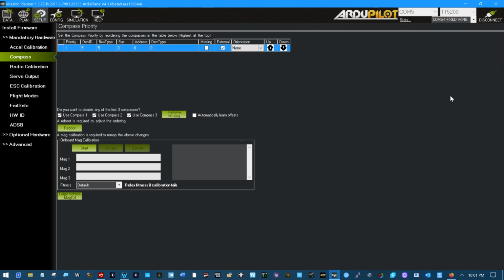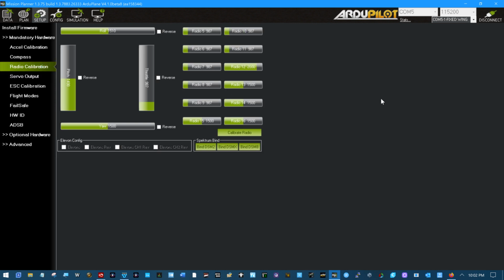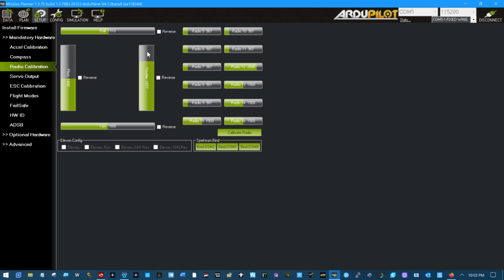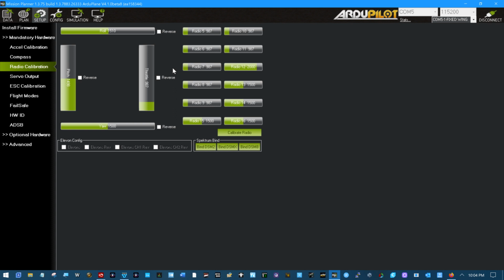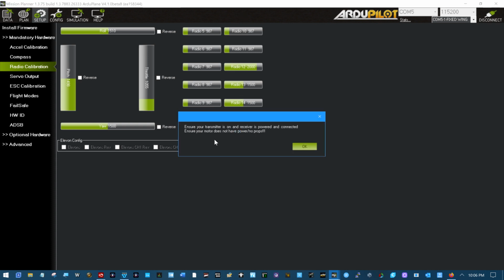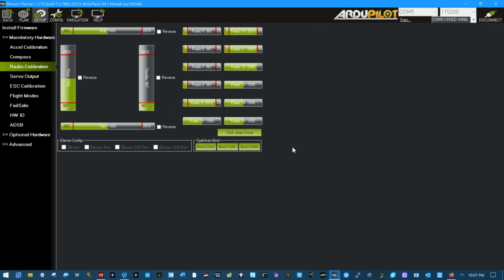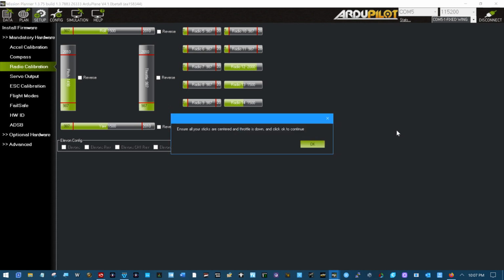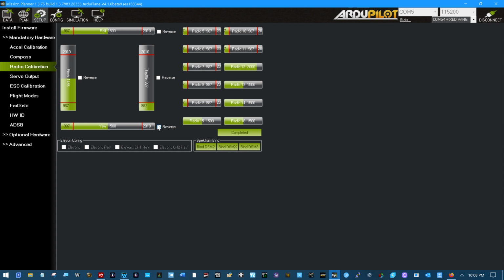Mini Talon ArduPlane Setup 4 of 12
Radio Calibration